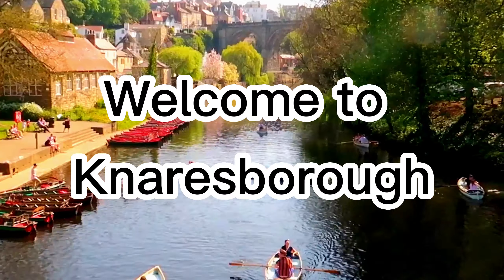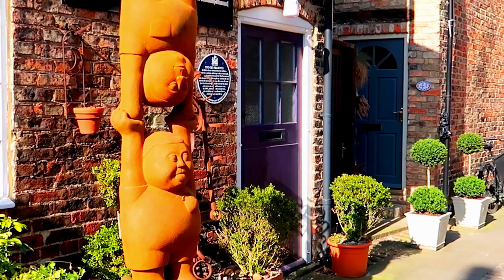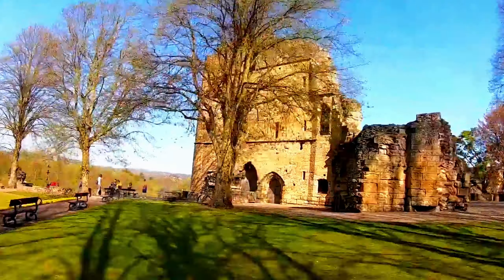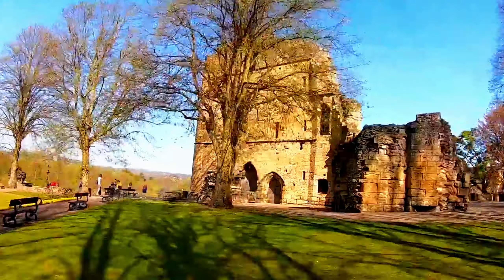Discovering the Enchanting Town of Knaresborough, Yorkshire, England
Join us on a journey through time to the charming town of Knaresborough, located in the heart of Yorkshire, England. This hidden gem boasts a rich history, breathtaking scenery, and unique landmarks that will leave you in awe.